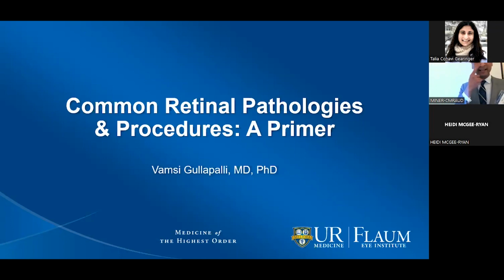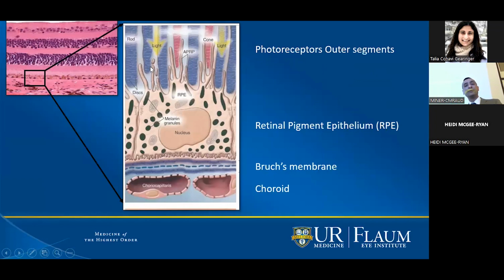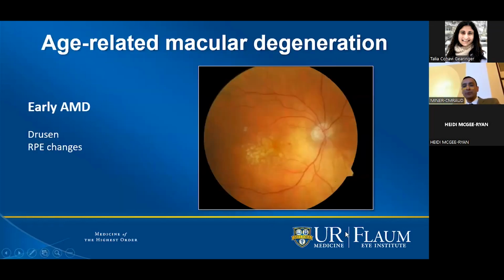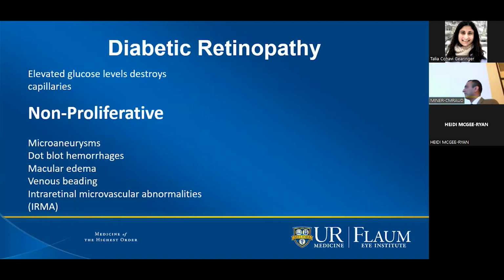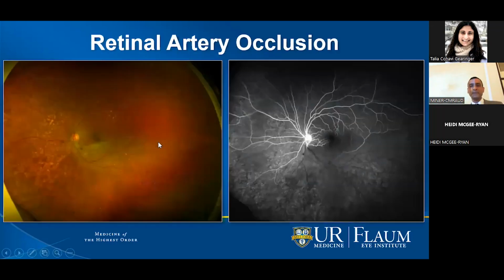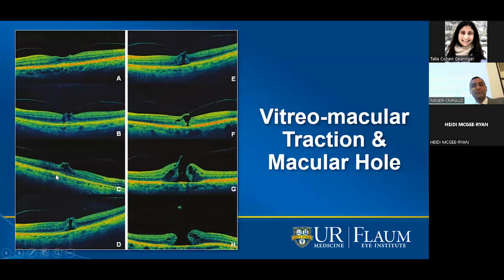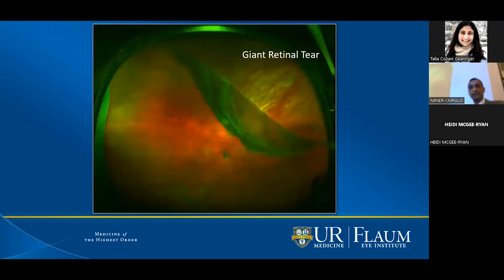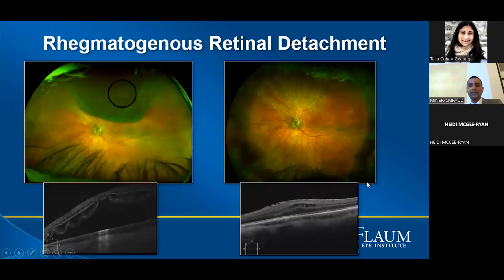2023 Rochester Ophthalmology Conference: Vamsi Gullapalli, MD, PhD, Retinal Pathologies & Procedures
2023 Rochester Ophthalmology Conference.

Vamsi Gullapalli, MD, PhD.

Common Retinal Pathologies and Procedures: A Primer